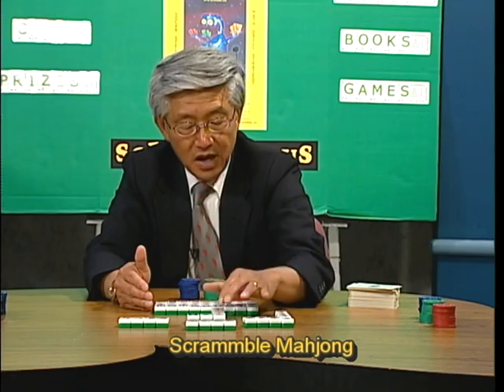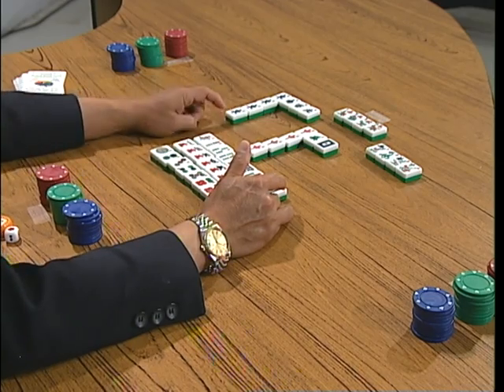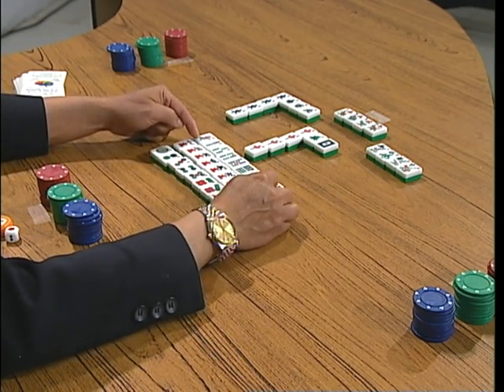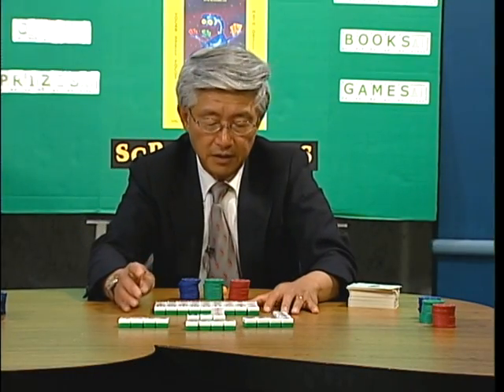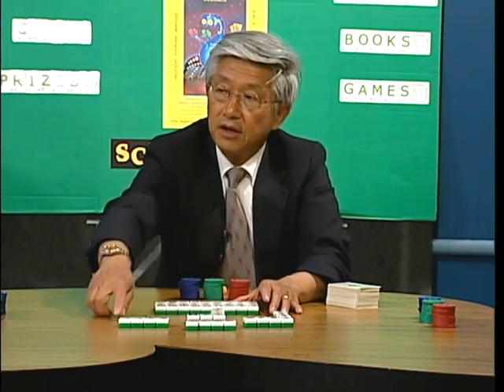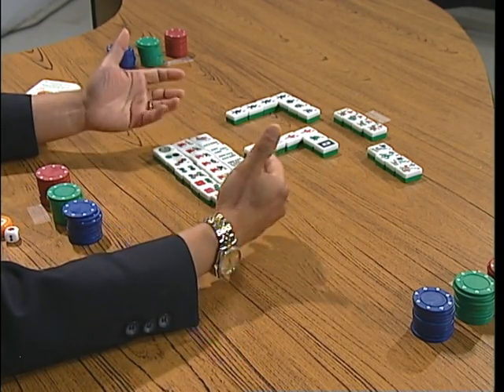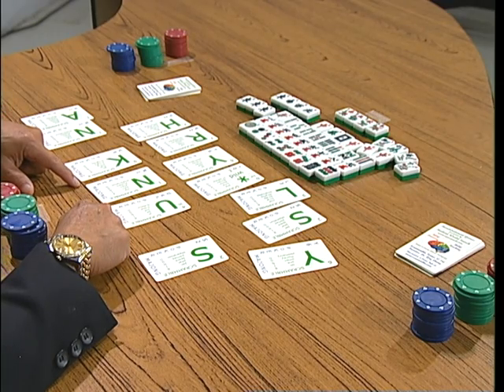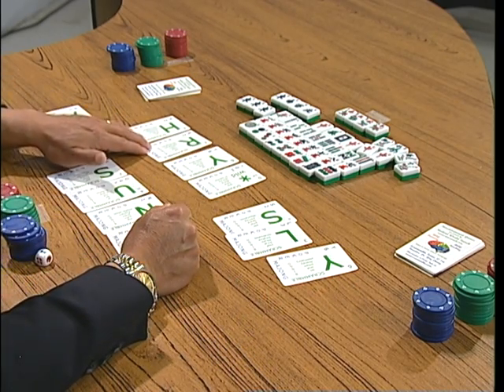How to play Scrammble Mahjong Word Game (Part 1 of 2)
Mahjong game is an international game now thanks to Chinese and Jewish people popularizing it. Just like Poker, Mahjong is not a learning game. Scrammble Mahjong utilizes Mahjong rules and creates a word game with fun, challenge and learning. If people would believe in playing Mahjong keeping Alzheimer away, Scrammble Mahjong Game could be the best medicine for AD.